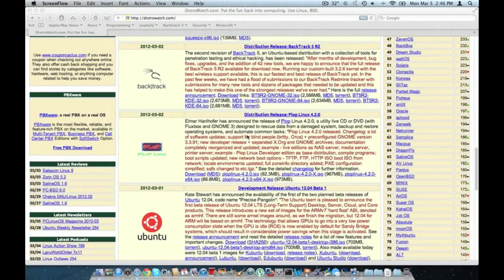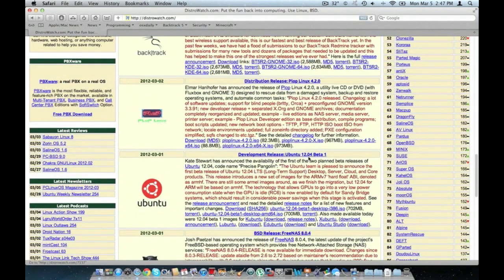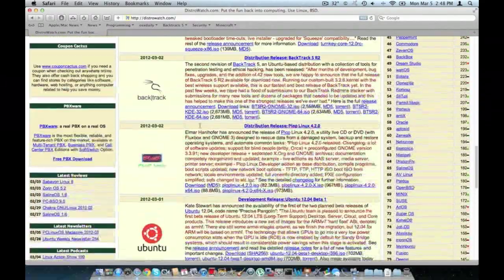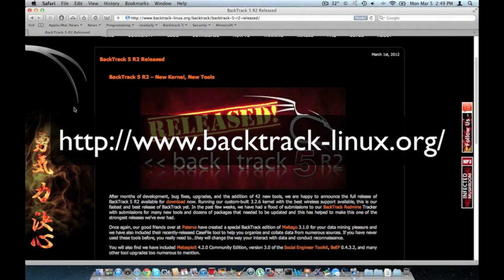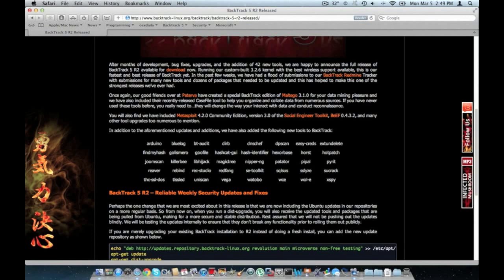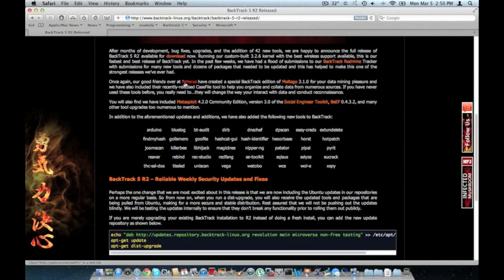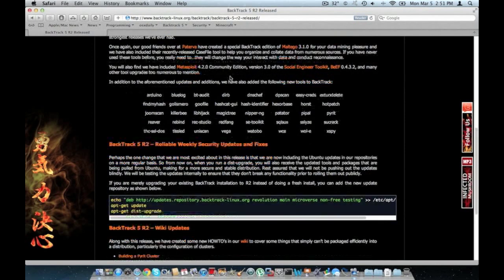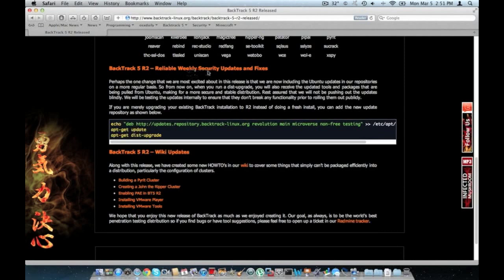Backtrack 5 R2 Released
This is announcement for those who didn't know that Backtrack 5 R2 has been released! Sorry for the late video upload..